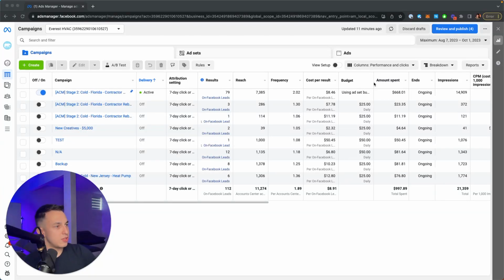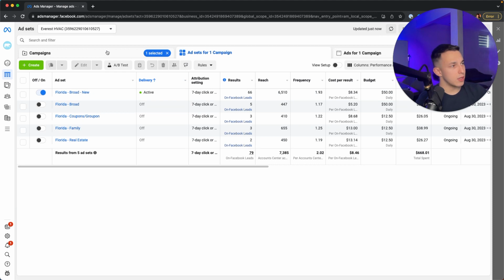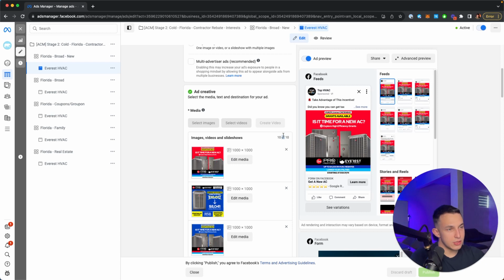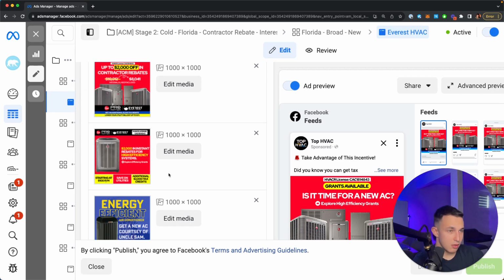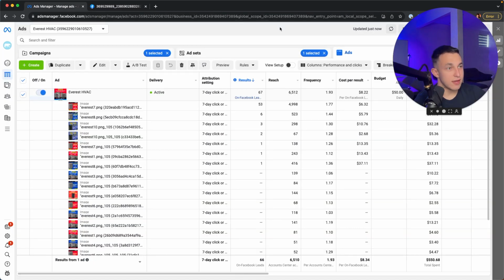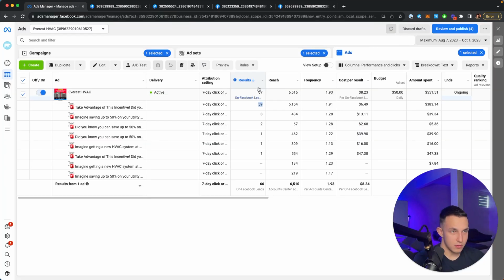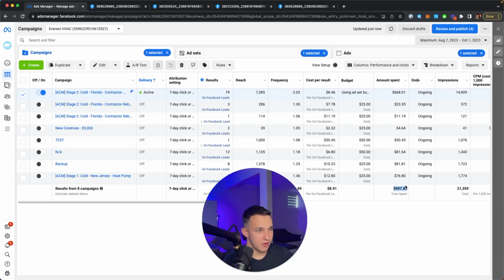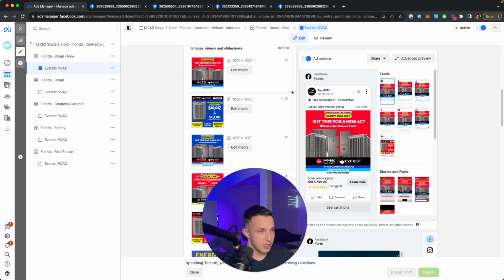How To Run Facebook/Meta Ads For SMMA Clients In 2023 (UPDATED)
If you'd like weekly value directly to your inbox (thats where I send everything first) you can sign up to my newsletter thats FREE for life here: